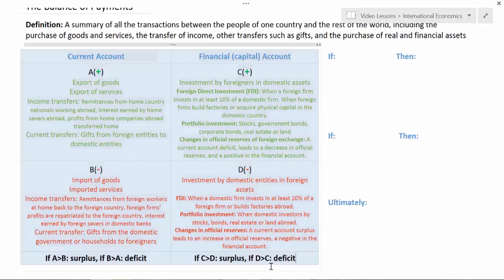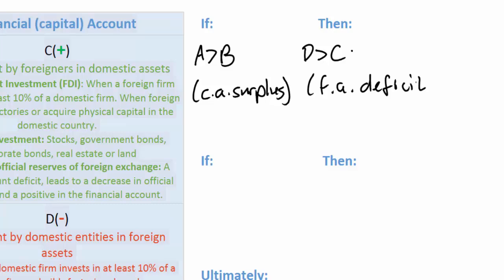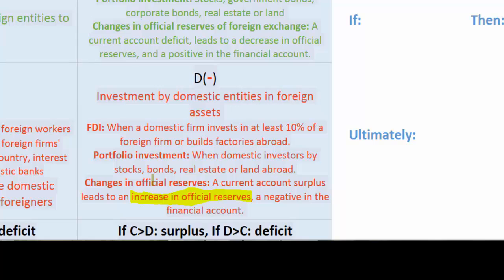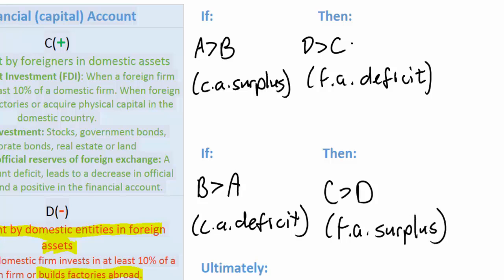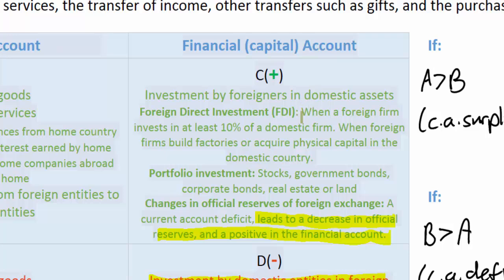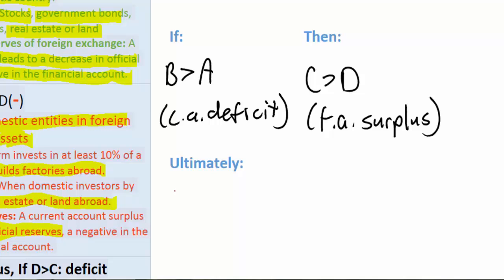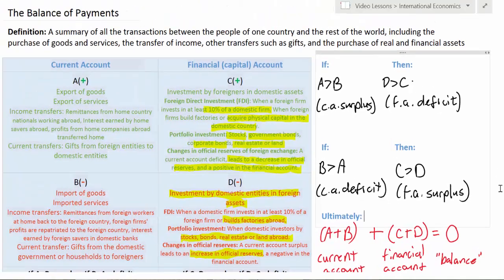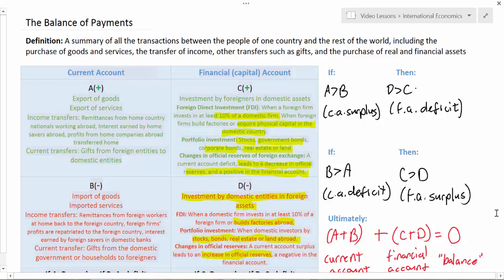Balance of Payments - the Relationship between the Accounts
The final lesson on the balance of payments, in which we explain the relationship between the two accounts (current and financial) and explain why the two accounts must balance out to zero